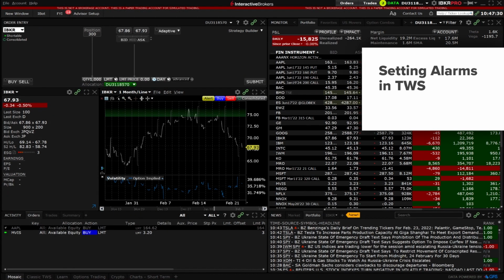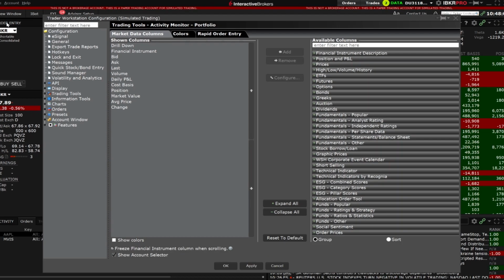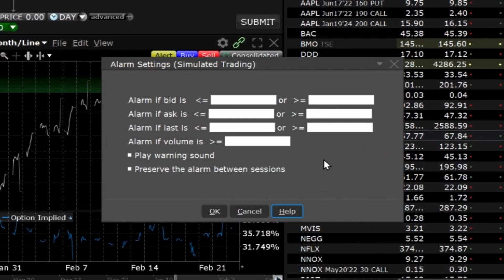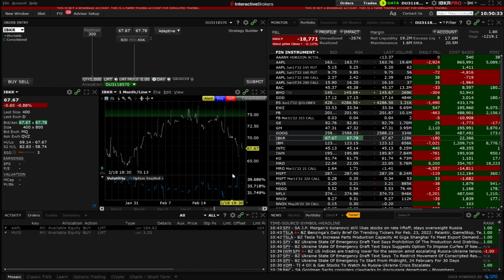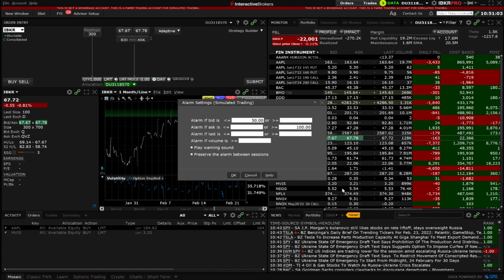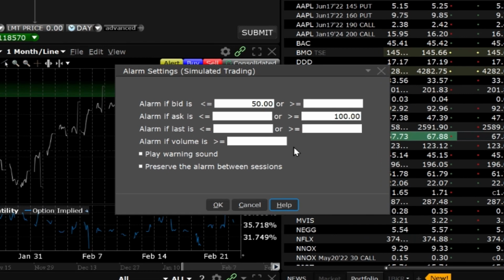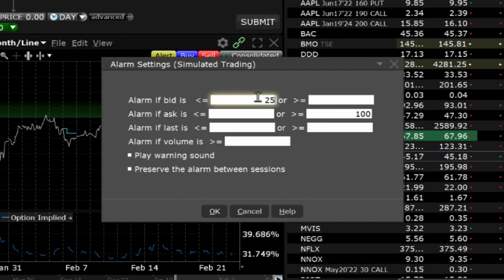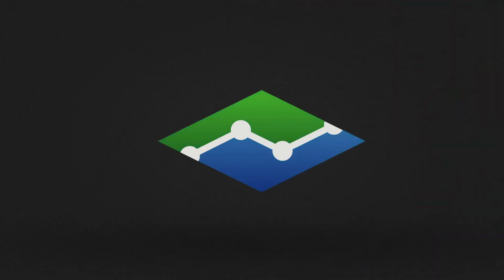Setting Alarms in TWS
The Trader Workstation (TWS) Set Alarm feature notifies the user for specified values in last price, bid, ask, or volume and supports all asset.  Alarms can be set from either Mosaic or Classic.